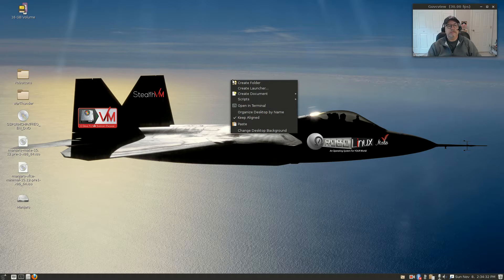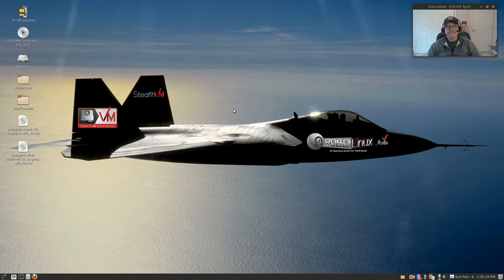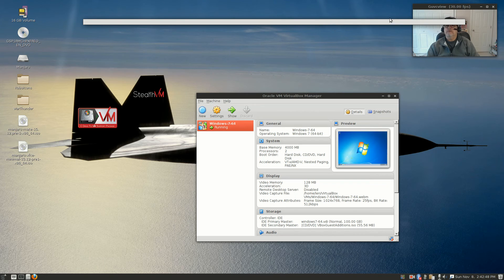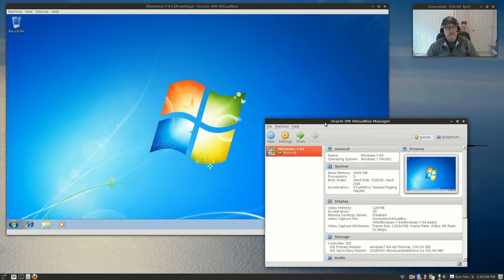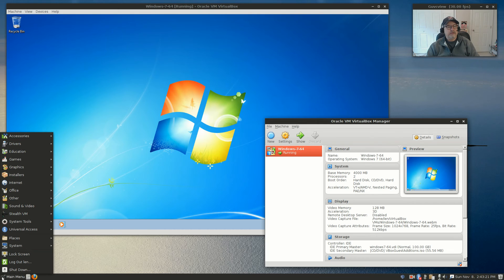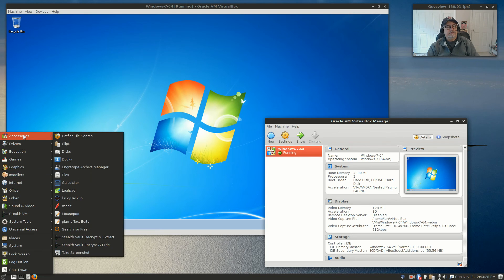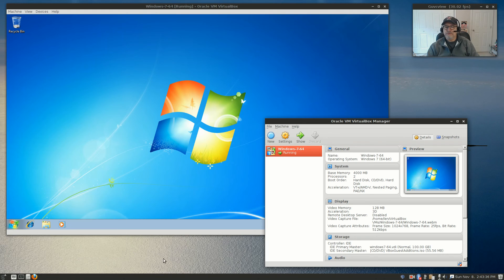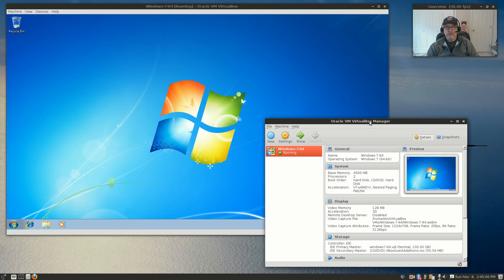RoboLinux Stealth-VM Windows 7 Install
In this video I take a look at RoboLinux and their Stealth-VM process of installing Windows in a Virtualbox. Hope you enjoy!